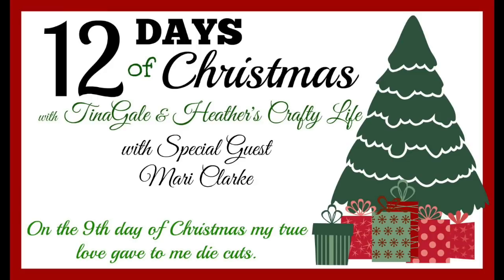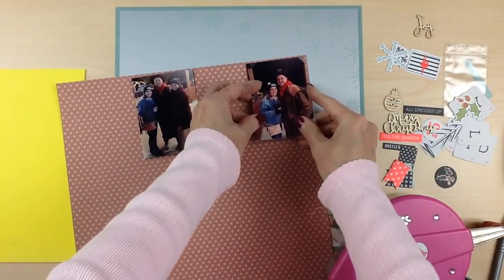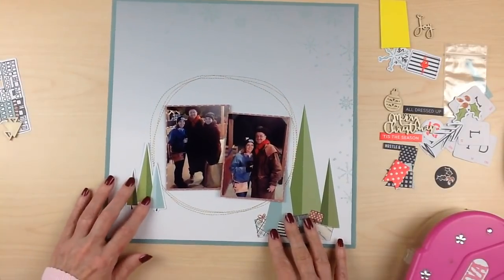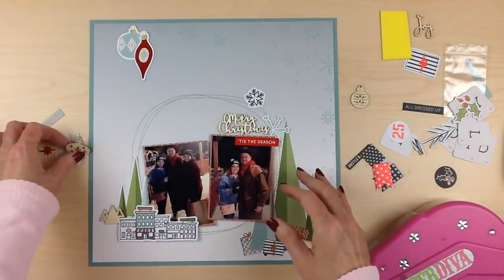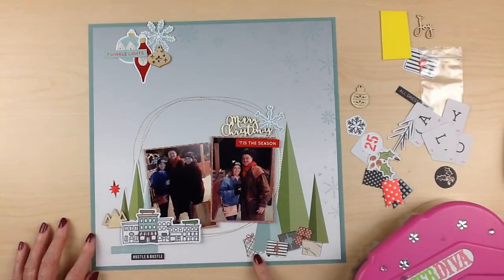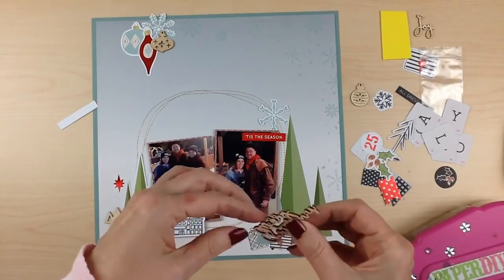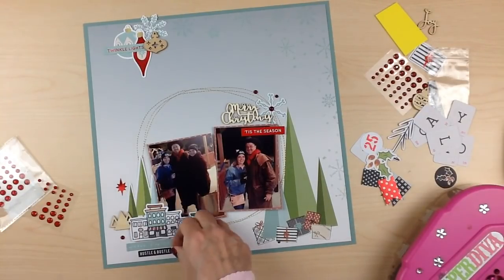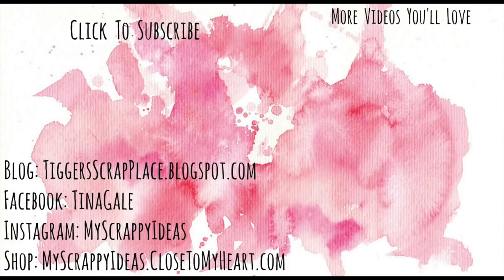12 Days of Christmas: Day 9 with Heather & Mari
$15 gift certificate to Scrapping Wonders
$20 gift certificate to The ScrapRoom

Check out todays videos by
Heather’s Crafty Life:

Some products may have been given to me to use or for review. Regardless all opinions are my own and I only work with product I love. It doesn't cost you anymore to use them but helps support this blog and youtube channel which I greatly appreciate!!